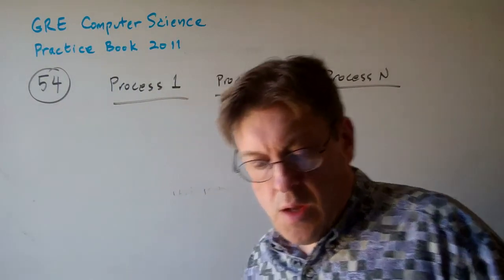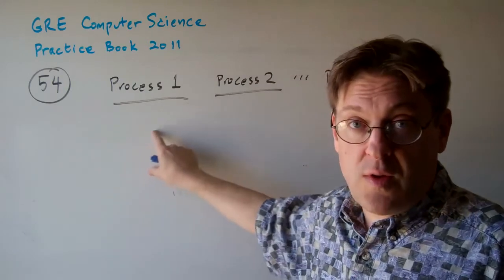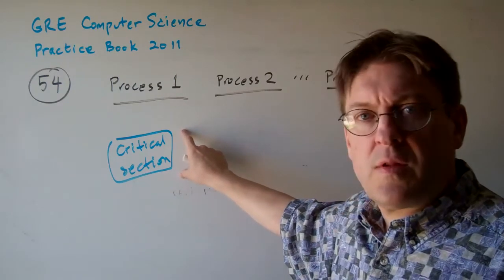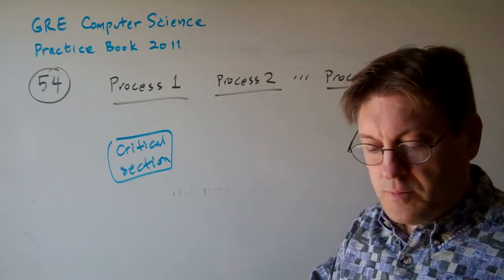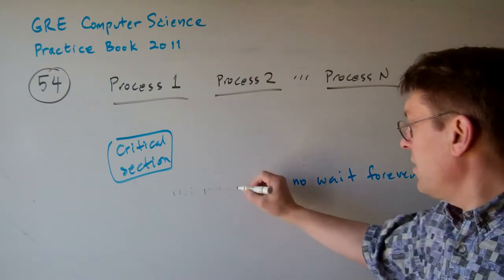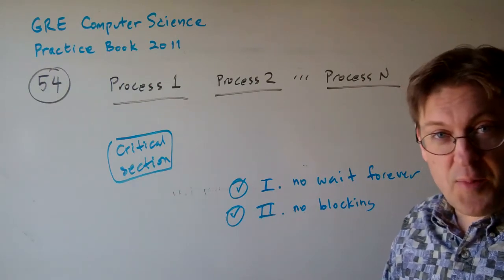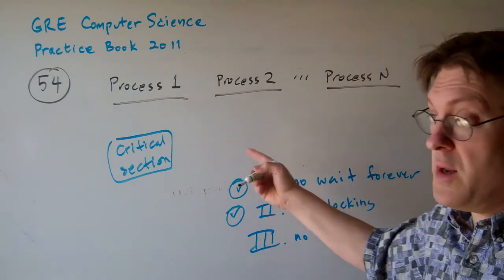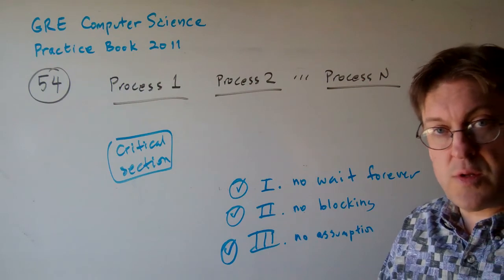GRE Computer Science Question 54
54. In order to create a good solution for the mutual exclusion problem for concurrent processes, which of the
following conditions must hold?
I. No process should have to wait forever to enter its critical region.
II. No process running outside of its critical region may block other processes from entering their critical
region.
III. There should be no assumptions about the speed or number of CPUs.
(A) None (B) I and II only (C) I and III only (D) II and III only (E) I, II, and III